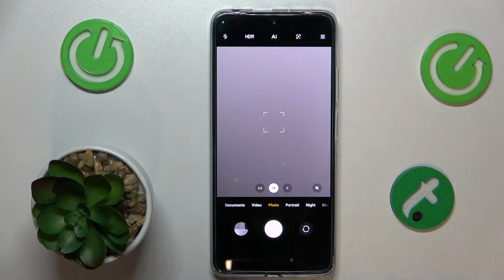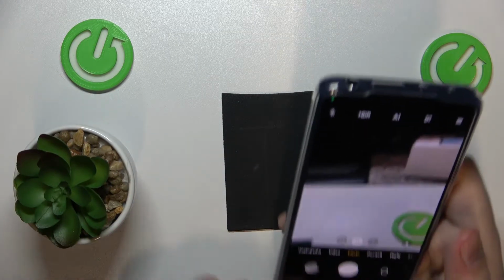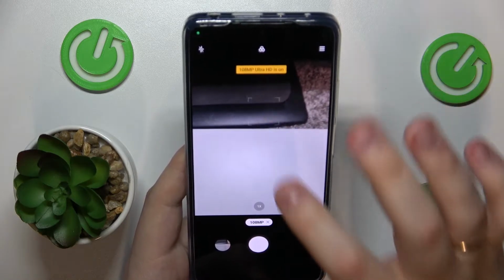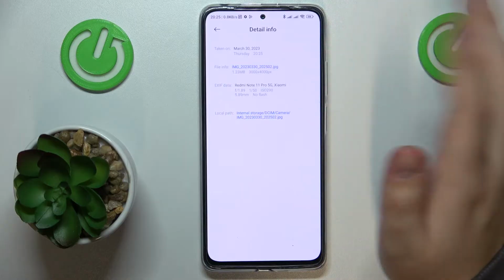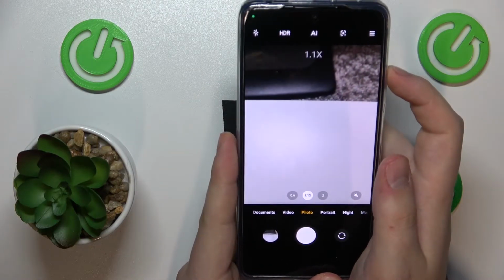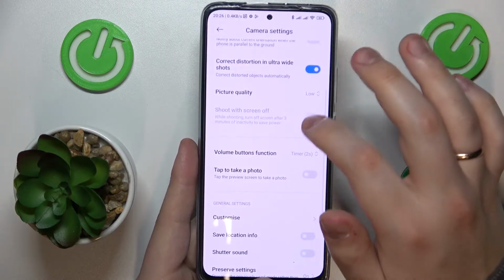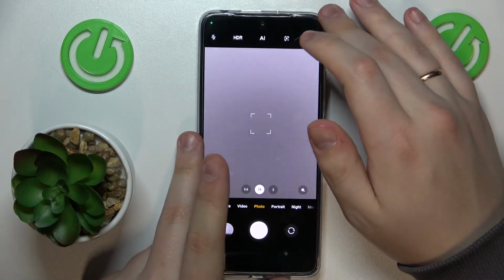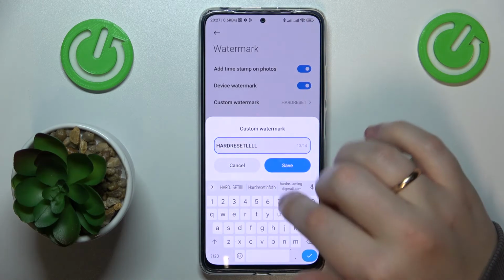REDMI Note 11 Pro - Camera Tips & Tricks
This video is going to serve as a useful and handy source of cool camera features the REDMI Note 11 Pro smartphone has. Thus, if you are interested in discovering how to, e.g., enter pro or high resolution modes, customize the volume buttons camera function, or customize the watermark preferences in the camera of REDMI Note 11 Pro mobile phone, we humbly invite you to view this tutorial.

How to enter the pro mode in the camera of REDMI Note 11 Pro? How to change the volume keys function for the camera on a REDMI Note 11 Pro? How to take high resolution pictures using the default camera app on a REDMI Note 11 Pro?